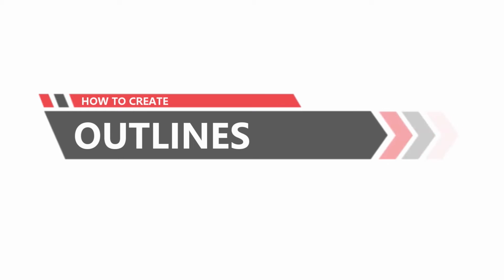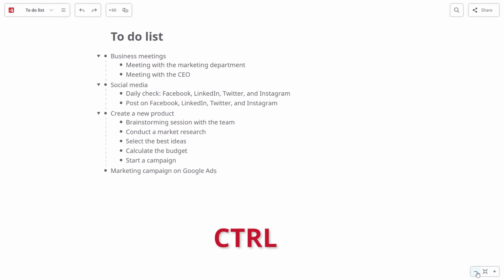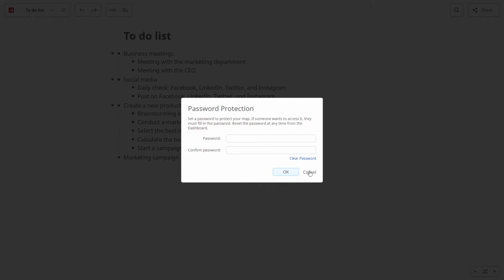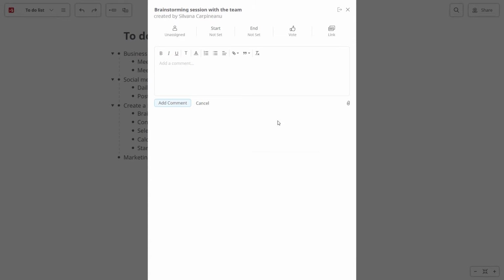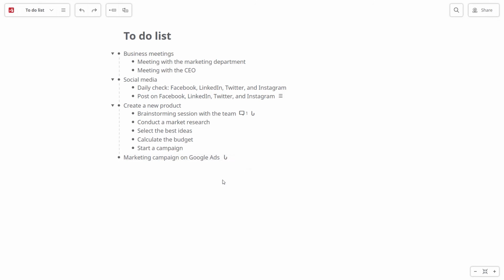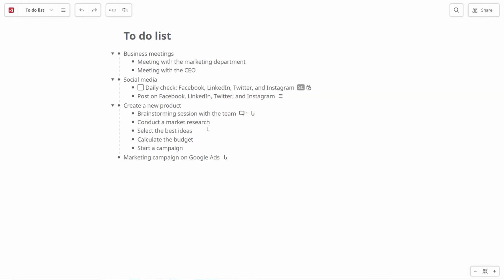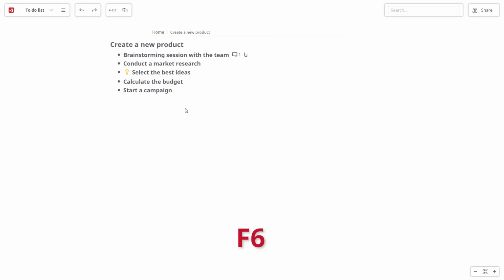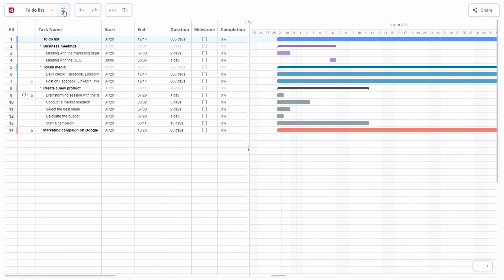How to create an Outline (Tutorial)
This video includes:

00:13 Open a blank outline
00:17 Write the title
00:19 Add headings (topics) and subheadings (subtopics levels)
00:29 Zoom in and out
00:37 Reorganize your list: drag and drop headings
00:45 Undo and redo
00:51 Share your outline
00:56 Set access rights
01:04 Password-protected outline
01:17 Add notes
01:29 Add comments and upload files in the comments section
01:58 Add links
02:07 Set tasks
02:10 Assign tasks
02:16 Set due dates and recurring tasks
02:24 Customize the workdays
02:33 Add icons
02:40 Set priorities
02:45 Full text search (Search and filter)
02:57 Focus on specific content (drill down)
03:04 Print or export your outline
03:14 Turn your outline into a mind map
03:20 Turn it into a Gantt chart
03:30 Turn it back into an outline

Create your own collaborative mind maps, concept maps, organigrams, Gantt charts, and Outlines using Mindomo!

Keep it smart, simple, and creative!